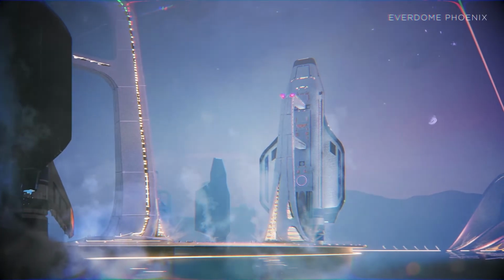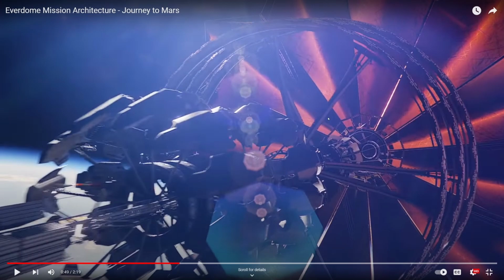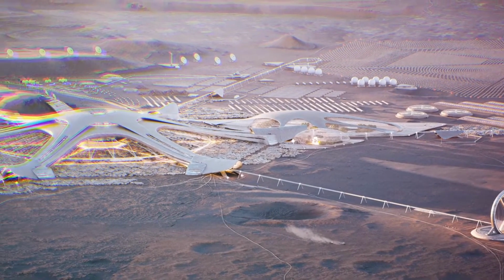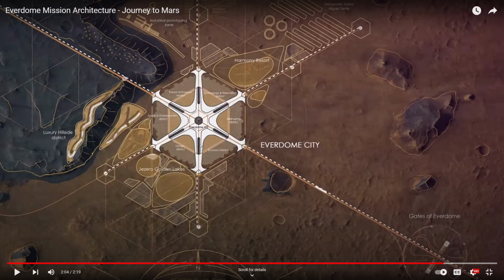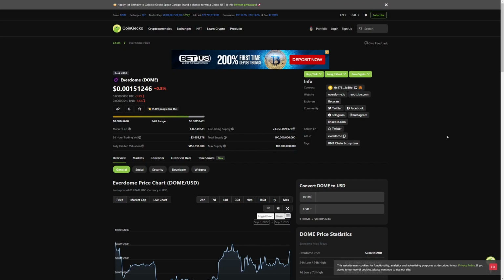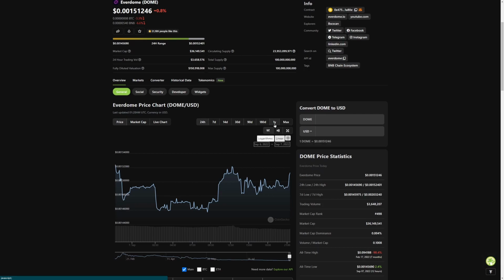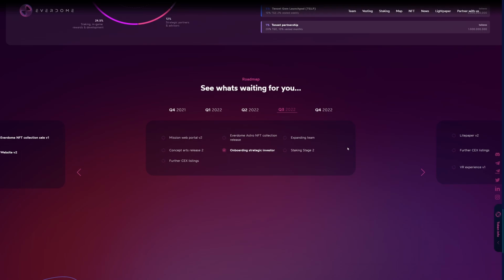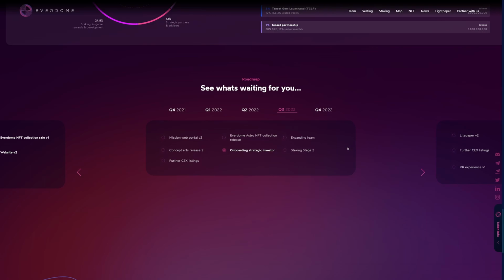EverDome Crypto Token: Have We Been Lied To? Buy and HODL???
⛔️A reminder that I am not a financial advisor and my opinions are mine, and mine alone. Please do your own research before making any investments!⛔️

🔥Official Partners 🔥:

☄️Military Finance
Military Finance Token Contract Address (BSC):
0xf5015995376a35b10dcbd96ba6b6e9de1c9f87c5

Military Finance Token Contract Address (ETH):
0x512Abe7B6299AE9a8de3A02E964eBca0926C3e49

Military Finance Token Swapper Address (BSC):
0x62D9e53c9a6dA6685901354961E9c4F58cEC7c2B